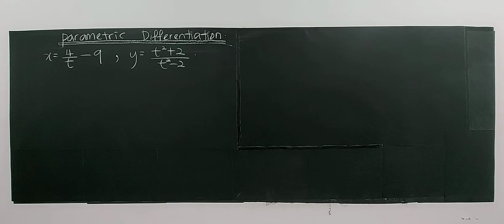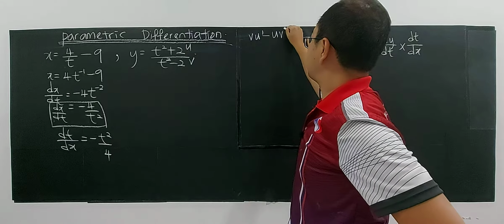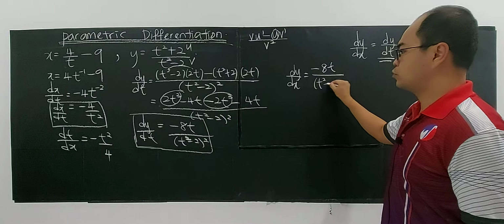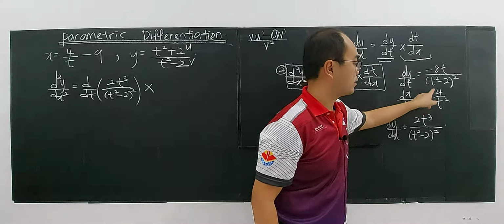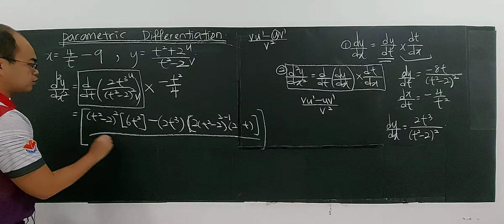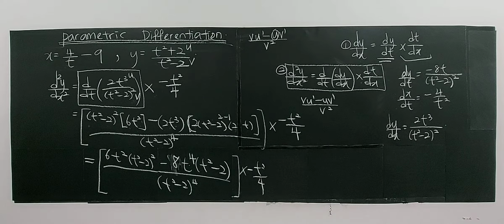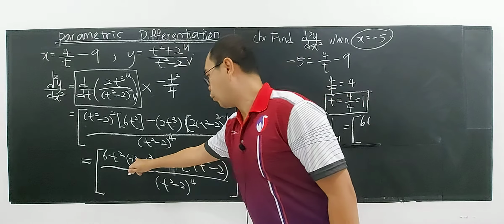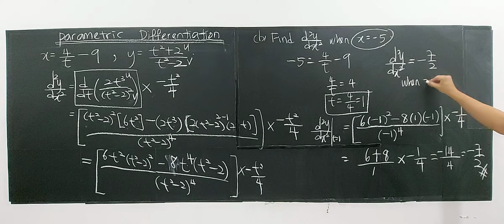SUBTOPIC 9.5: PARAMETRIC DIFFERENTIATION (7)